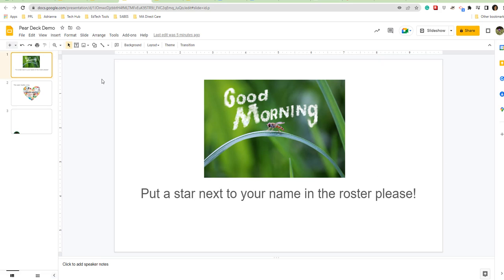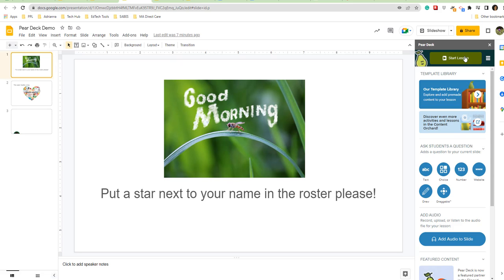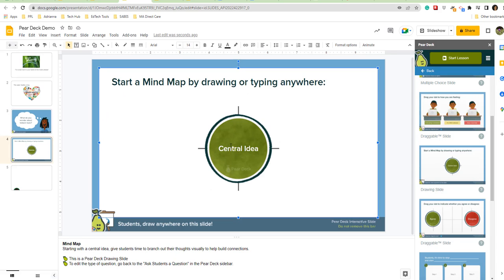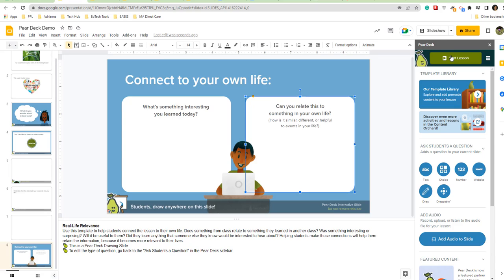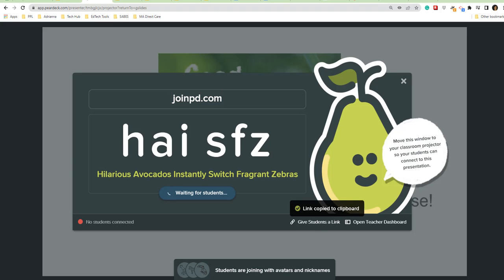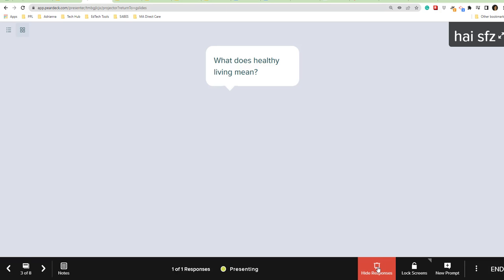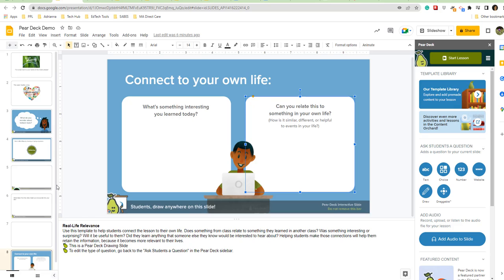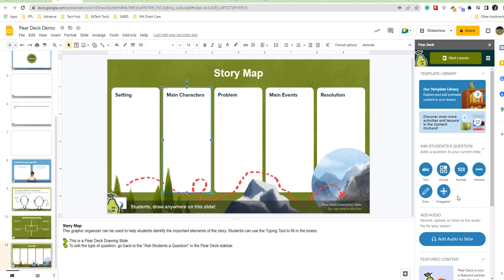Introduction to Pear Deck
This is short orienation to Pear Deck. It's not intended to be a training but instead, an introduction to how it works and some of the benefits of using Pear Deck.